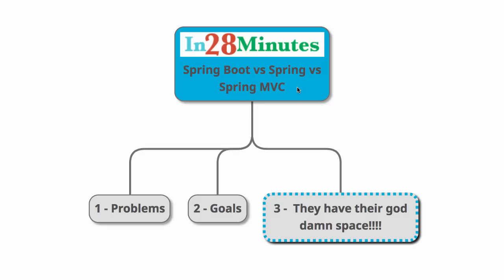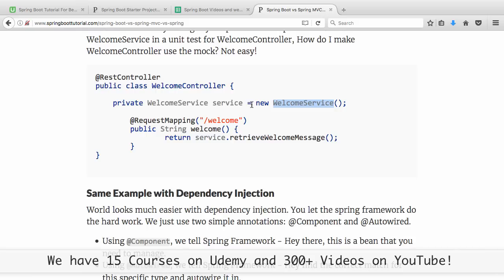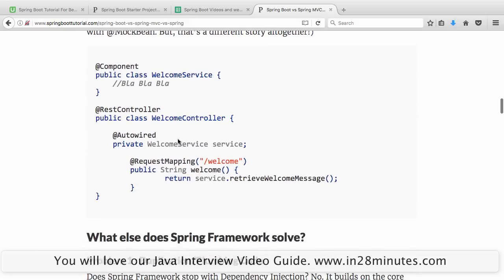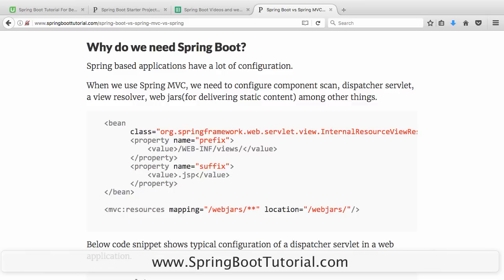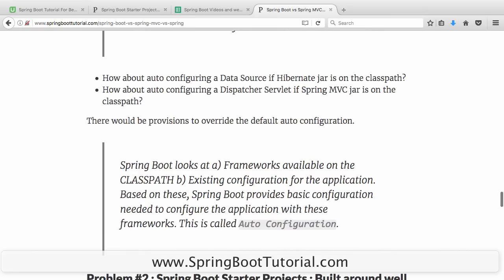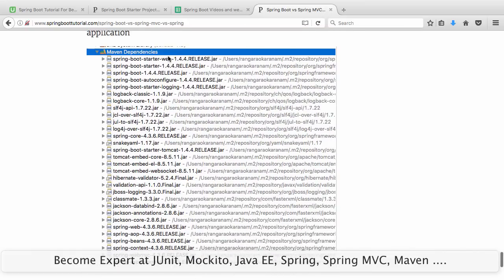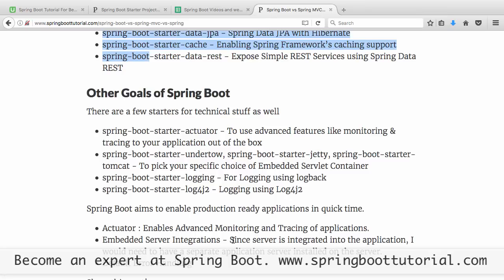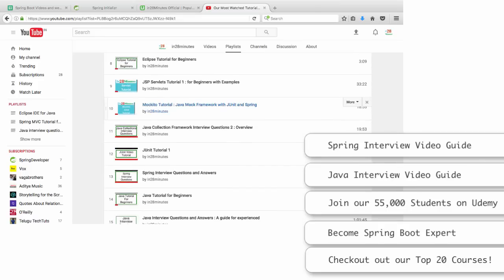SPRING BOOT Vs SPRING - A Comparison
Our Top 10 Courses
30+ Courses. 500,000+ Learners. Amazing Reviews.

Spring Boot vs Spring Framework. How do they compare?